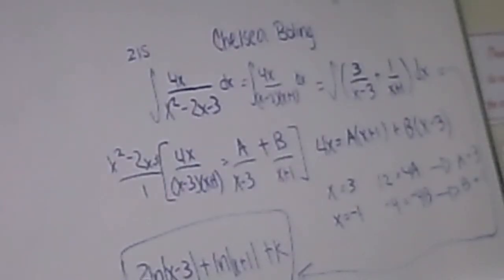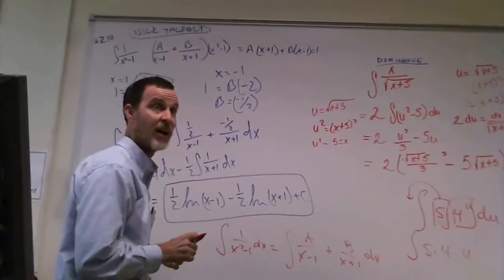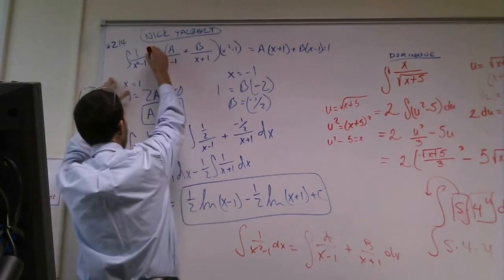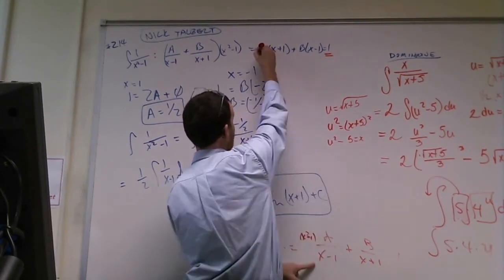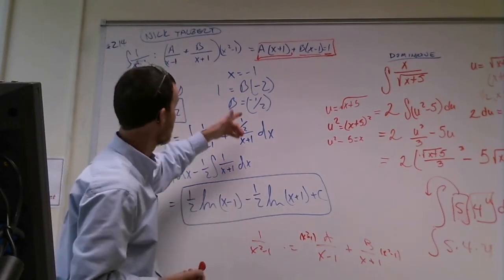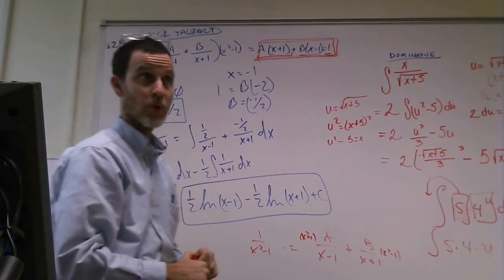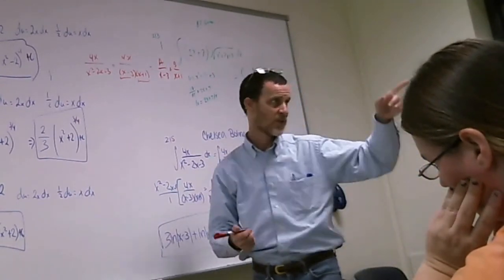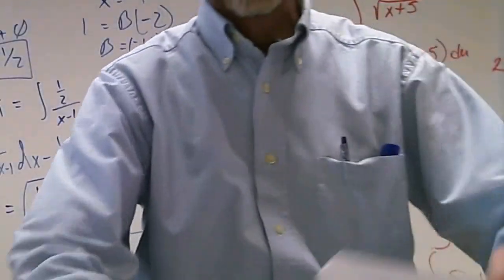cal II jan 23 Ted further explaining #214